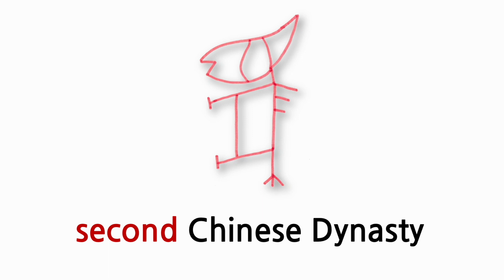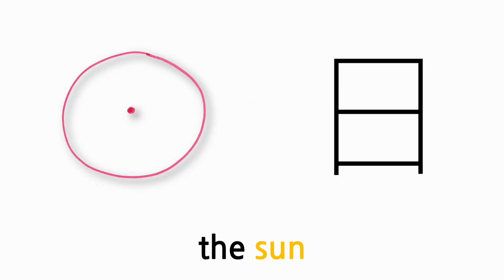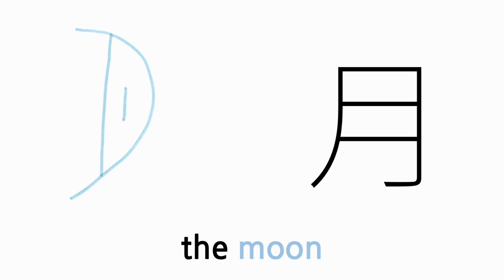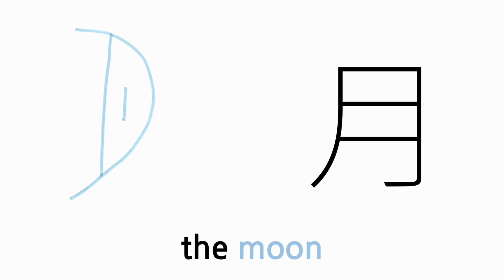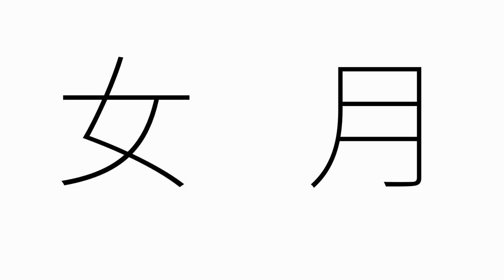Oracle Bones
In this video you can learn about some of the earliest (if not *the* earliest) examples of Chinese script from thousands of years ago ...